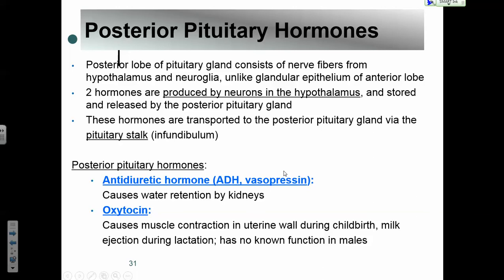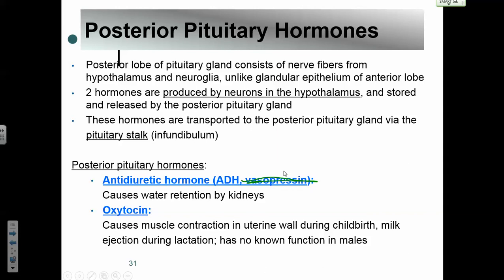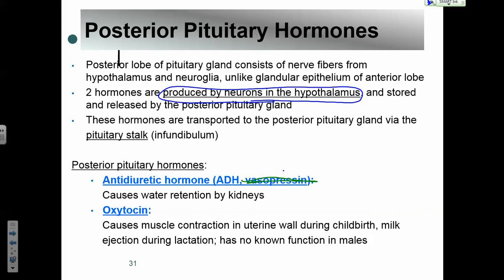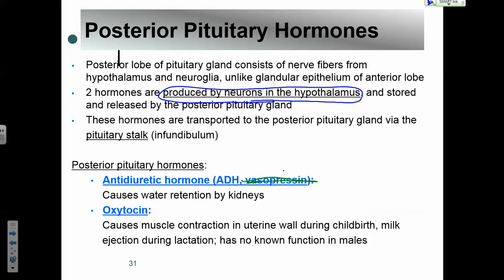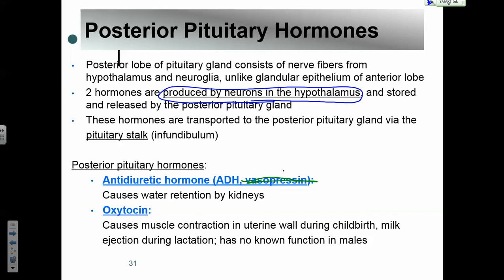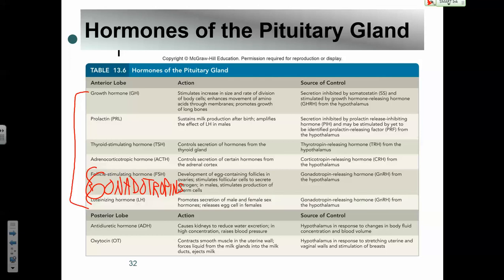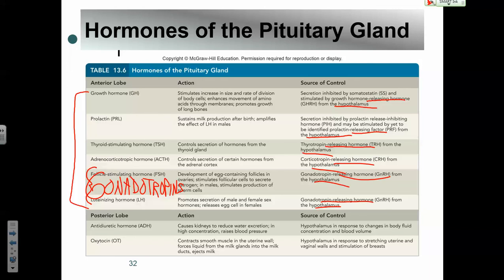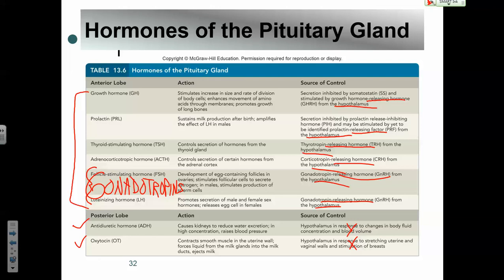Chapter 13b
Endocrine System